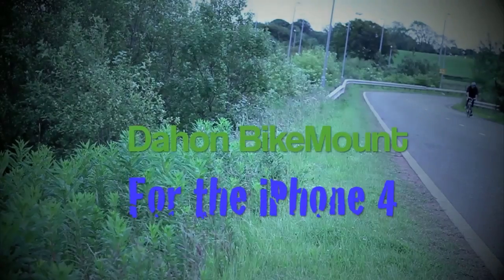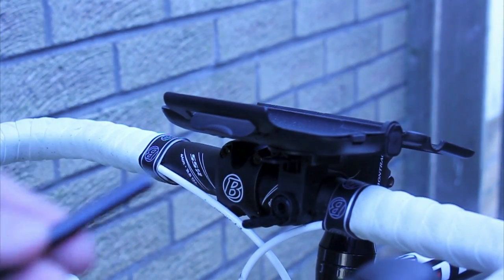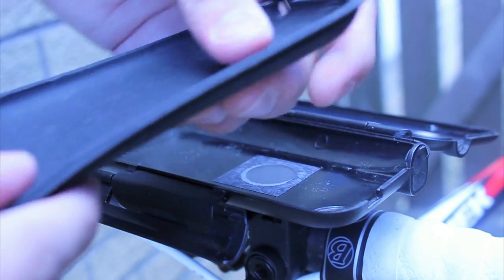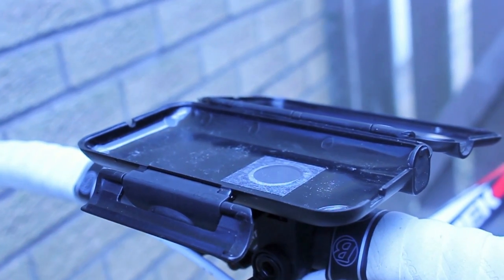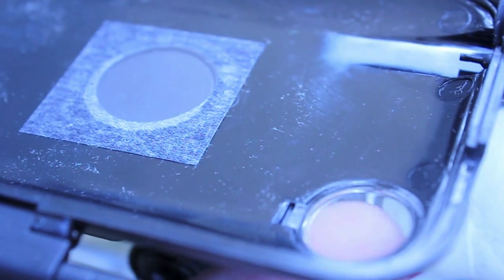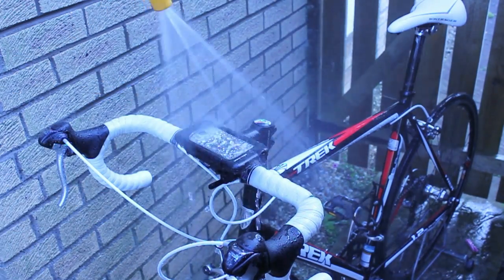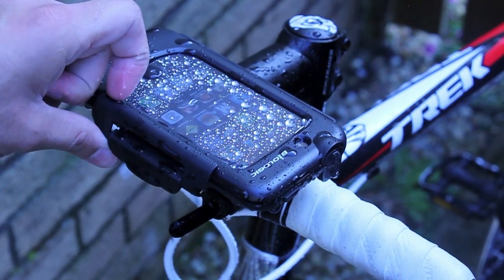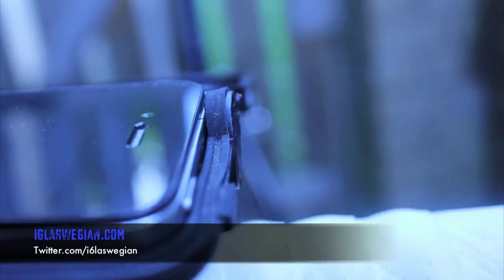iPhone 4 Bike/Cycle Mount (Dahon) Review + Water Test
iPhone 4 3G 3gs Bike/Cycle Mount Dahon Review biologic water weather proof robust tough pot holes retina display ios copilot run keeper sat nav turn by GPS fitness routes calculate trek 1.2 road cycling 2010 scenic scott bike specialised theunits3 glasgow scotland scottish iglaswegian i6laswegian